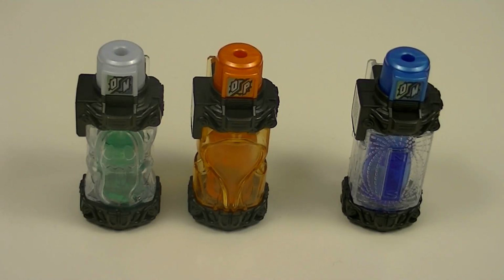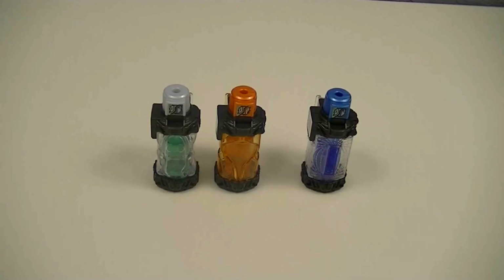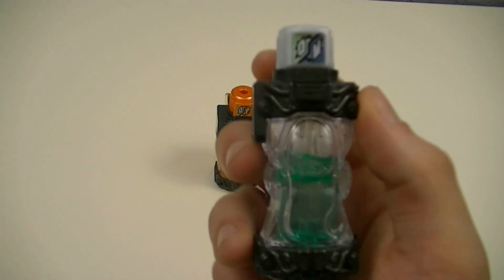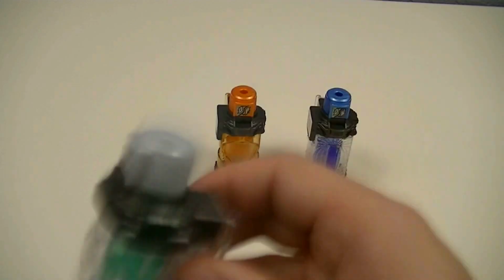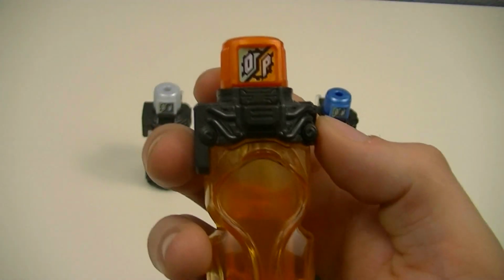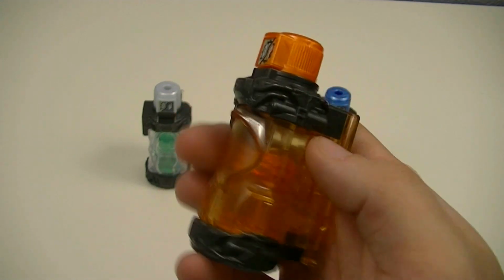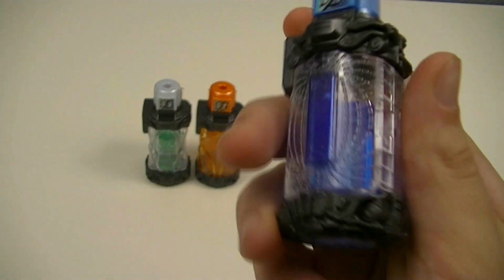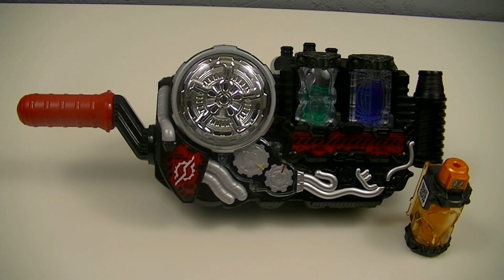DX Obake & Parka Full Bottles + DX Magnet Full Bottle Double-Review (Kamen Rider Build)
Obake! Parka! BEST MATCH!
ARE YOU READY?!
Ghost!
Let's Go! Kakugo! Gho-Gho-Ghost!

Obake! Magnet! BEST MATCH!
ARE YOU READY?!
Samayoeru Chou Inryoku! MagGhost!
Yeah!